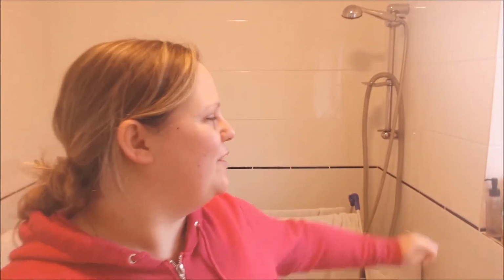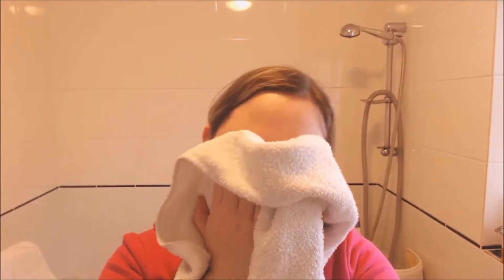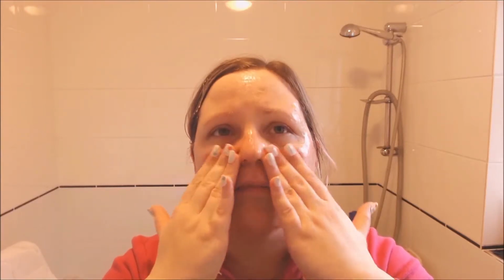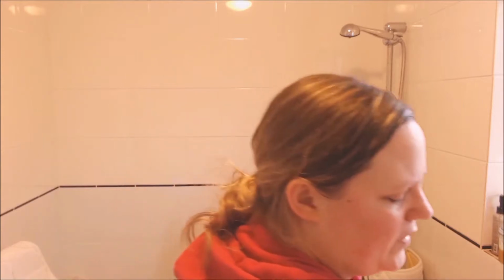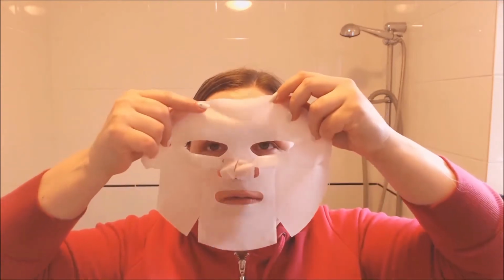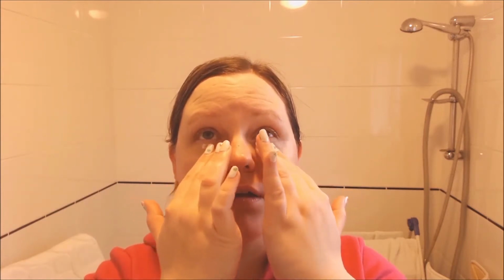My 10-Step Korean Skincare Routine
Oil Cleanser
Foam/Water Cleanser
Exfoliate
Toner
Essence
Serum/Ampoule/Lotion
Sheet Mask
Eye Cream
Moisturiser
SPF

I follow this routine every other day and have done for just over a week now.